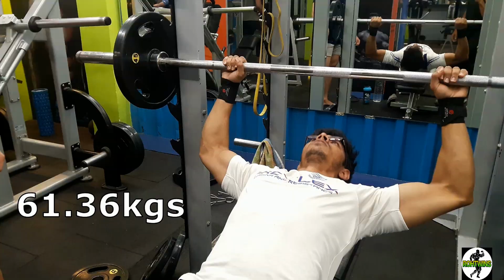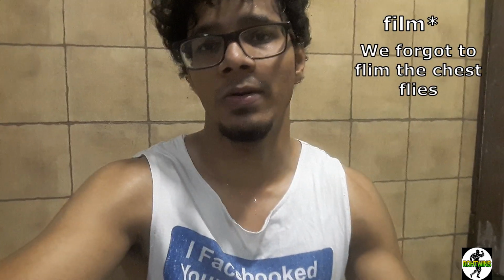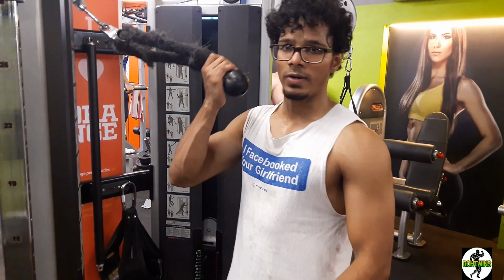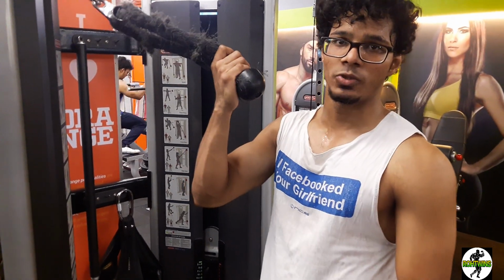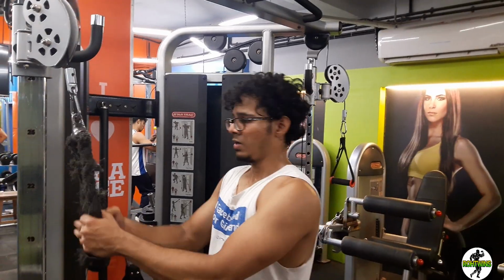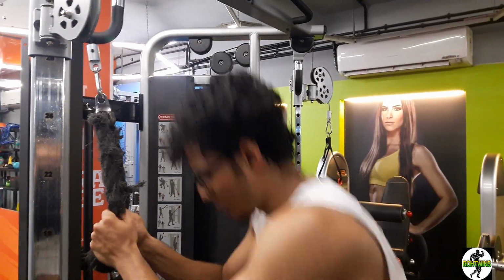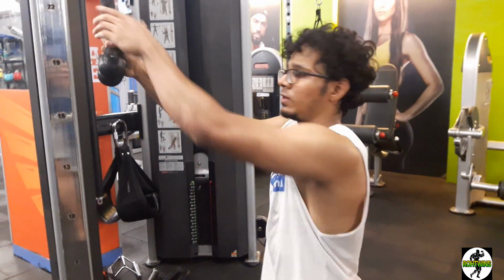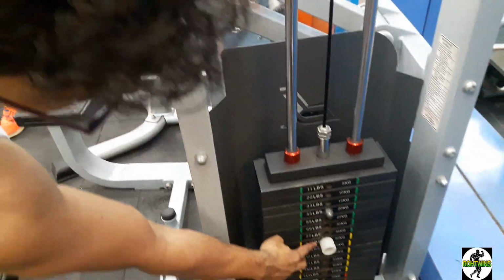CHEST & TRICEP | WE BROKE OUR PRS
Workout routine;

Stretch and foam roll for 5mins,

1ST EXERCISE FLAT BARBELL BENCH PRESS;
warm up sets
1st set warm up 20 reps
2nd set warm up 20 reps
working sets
Add on 5 or 10 kgs as per your strength to go up till your 1 rep max.

2ND EXERCISE INCLINE DUMBBELL BENCH PRESS;
1st set 10reps
and for the rest 3 sets pick a weight and use the same weight for all the 3 sets and do 8-12 reps.

3RD EXERCISE INCLINE BARBELL PRESS;
 3 sets 20 reps ( same weight)

4TH EXERCISE PECK DECK FLIES;
3 sets 15 reps ( constant weight )

5TH EXERCISE TRICEP ROPE EXTENSION;
3 sets 12-15 reps ( constant weight)

6TH EXERCISE OVER HEAD DUMBBELL EXTENSION;
3 sets 8-12 reps ( constant weight)

Do your stretches and foam rolling for 5-10mins.

roh_twin2

About us;

WE HELP YOU IN YOUR FITNESS GOALS.
STAY FIT ! STAY HEALTHY ! KEEP SMILLING !